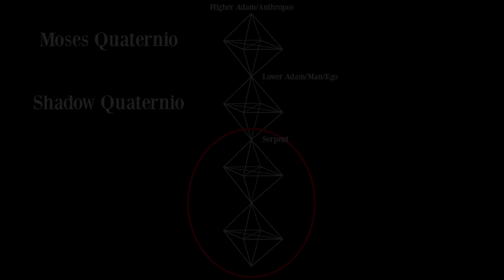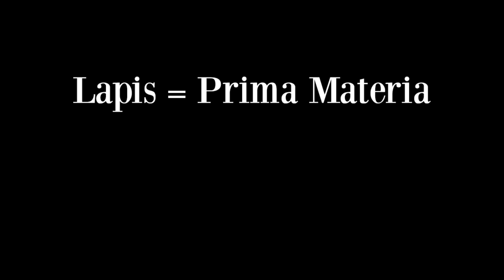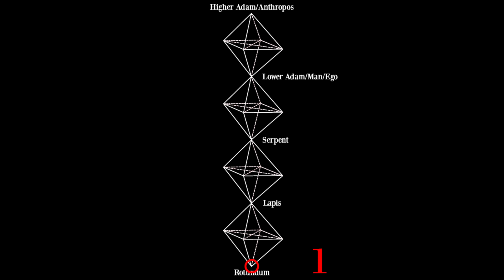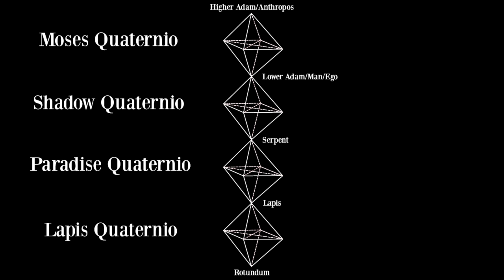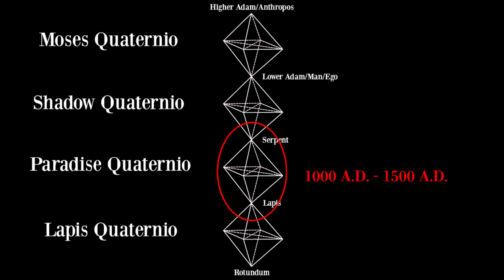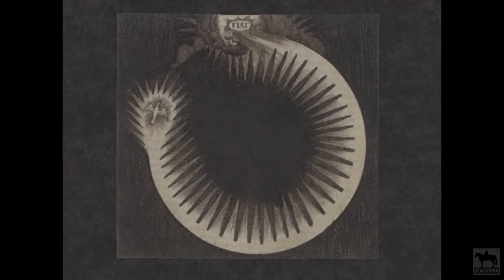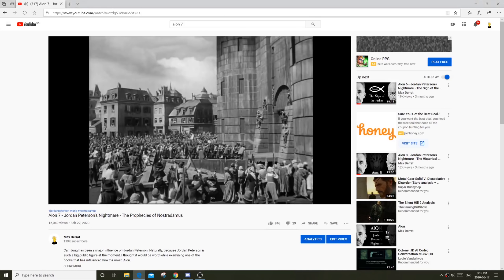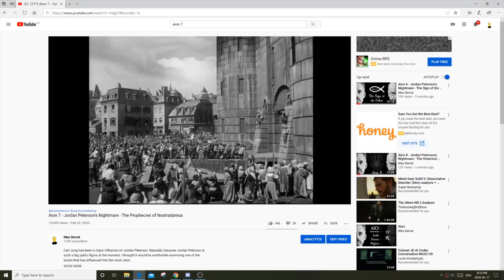Aion 14 - Jordan Peterson's Nightmare - The Structure and Dynamics of the Self (Part 2)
Carl Jung has been a major influence on Jordan Peterson. Naturally, because Jordan Peterson is such a big public figure at the moment, I thought it would be worthwhile examining one of the books that has influenced him the most: Aion.

In a lecture Peterson gave back in 2014, he said that if you read Aion, you would have nightmares for the rest of your life. Naturally, this intrigued me. This series will try to examine why Peterson said that.